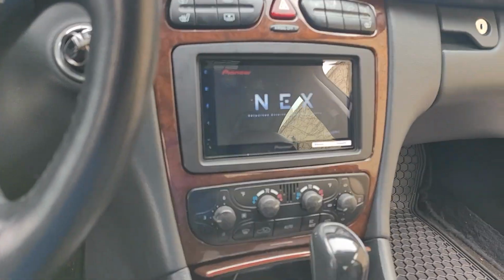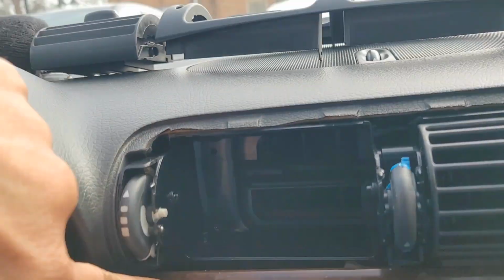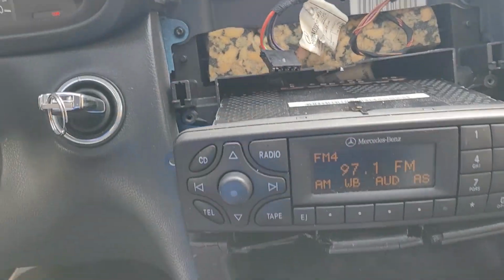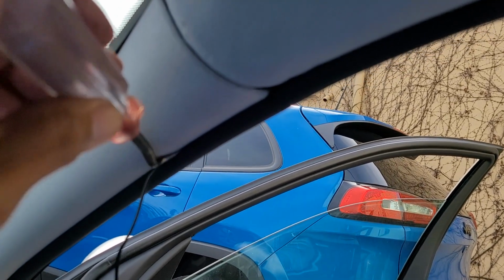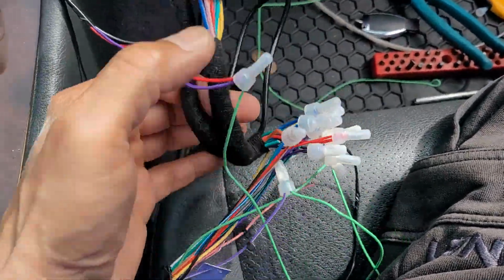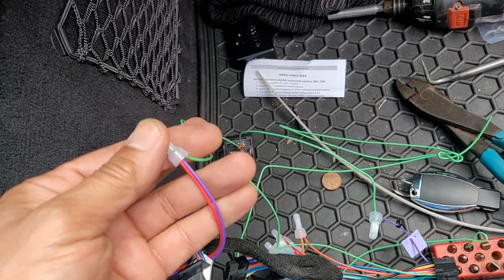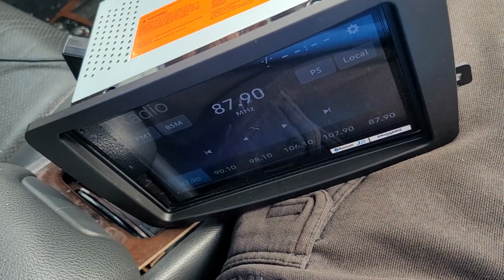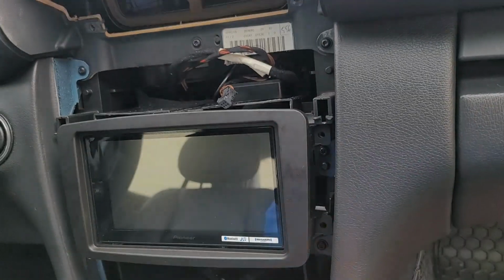2001-2004 Mercedes C Class/ CLK. Carplay/Android Auto. Full Installation. (W203)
Full video of how to install Apple Carplay and Android Auto in the 2001 to 2004 Mercedes C Class.
Here is the radio that I used.
The steering controls.
The dash kit for mounting the radio.
The wire harness for keeping accessory power.
And then the antenna adapter.

Come check out the funny side of me and my brain :).

See if I have what you need